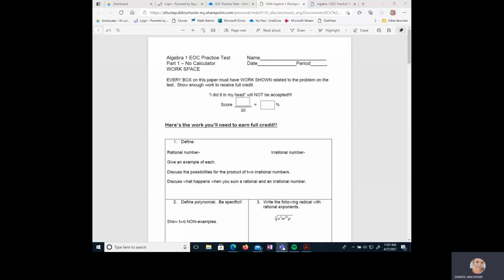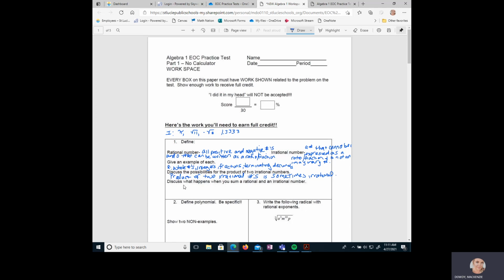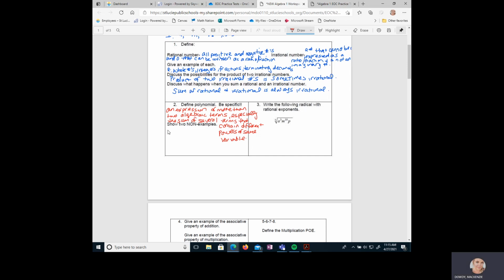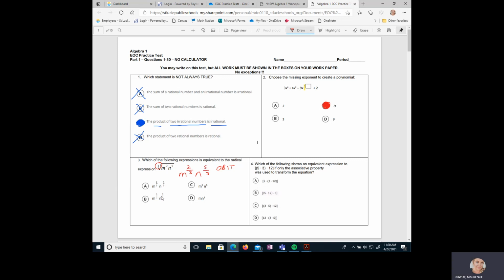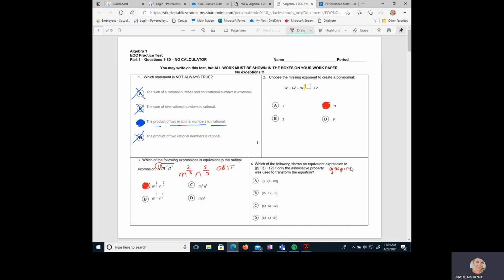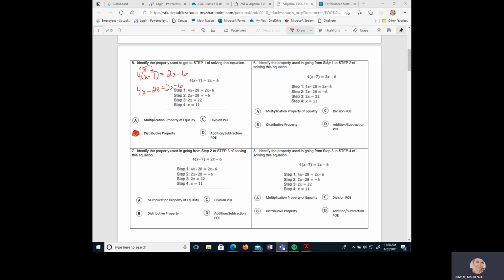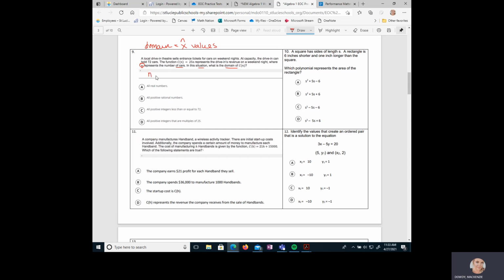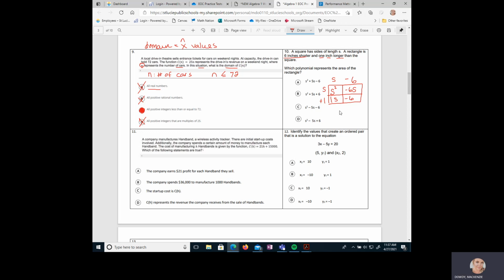Vid 1 - Algebra EOC Practice Test Part 1 Ques 1-10 Dowdy